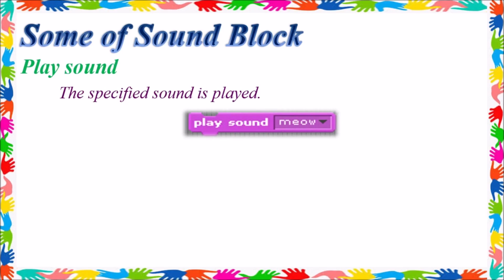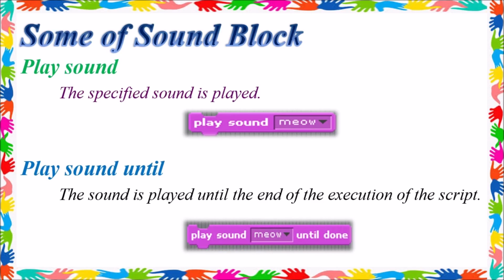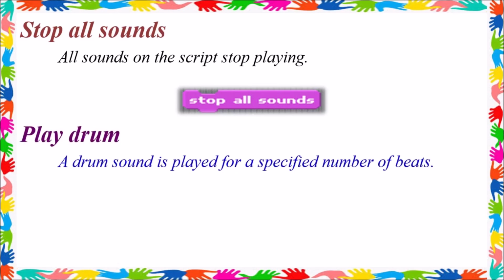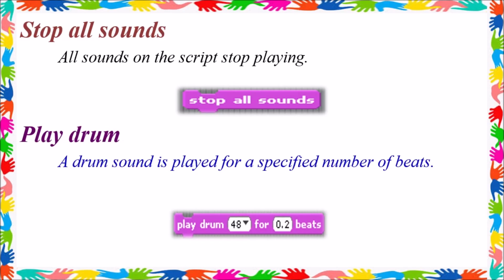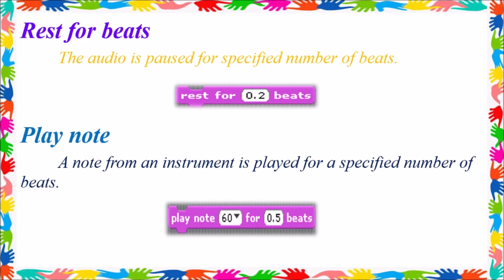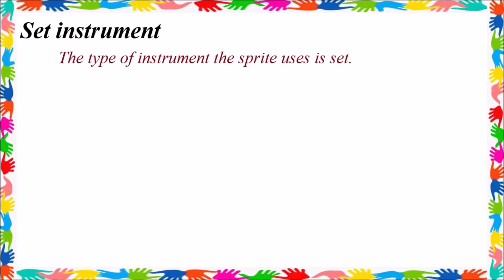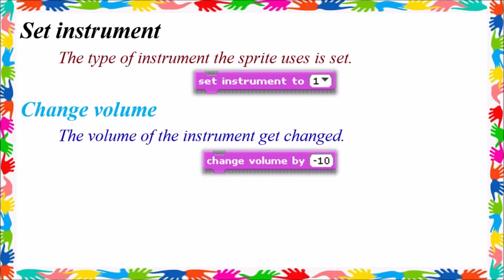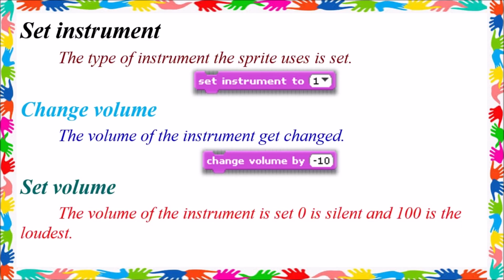Ch 2 Sound Block Class 8 Computer Science